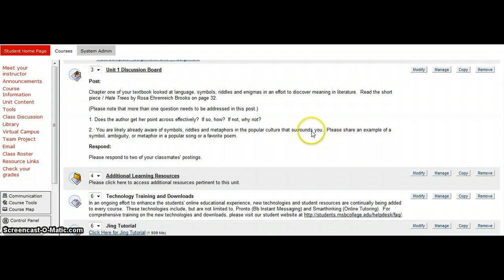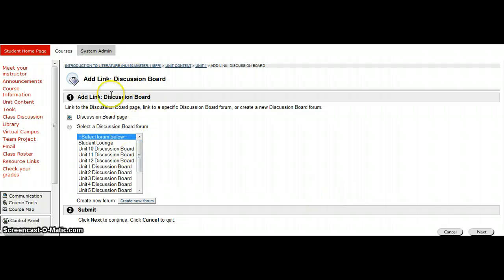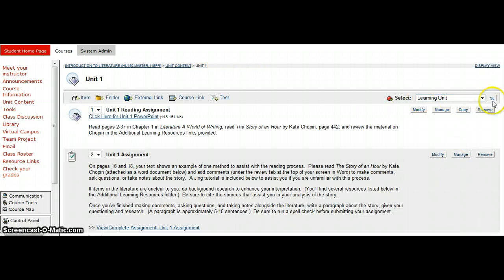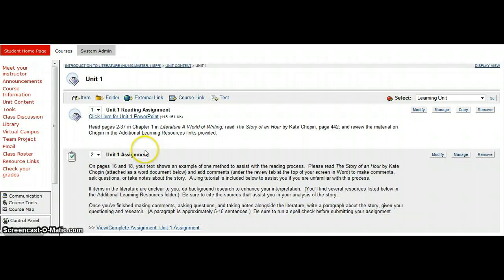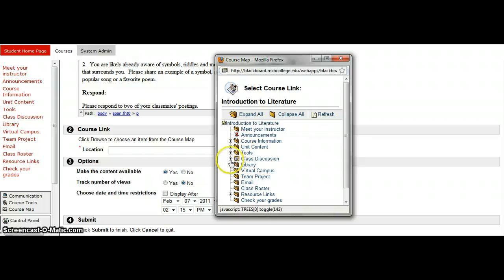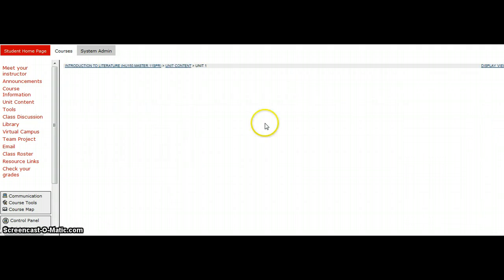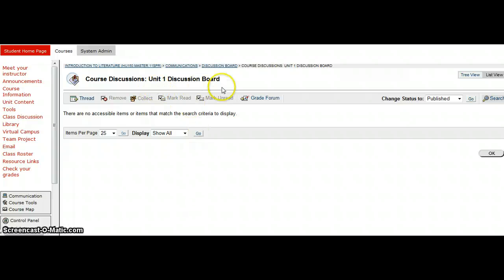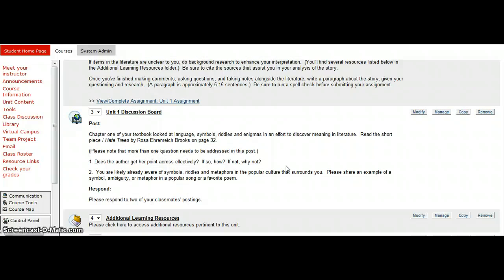Create a Discussion Board Course Link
Change a discussion from a "discussion board item" to a course link to the discussion area.